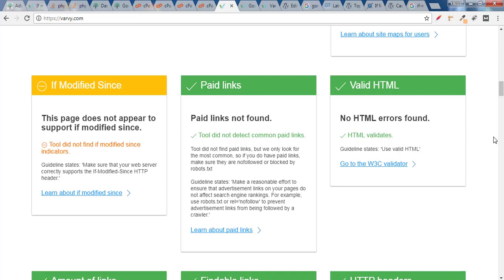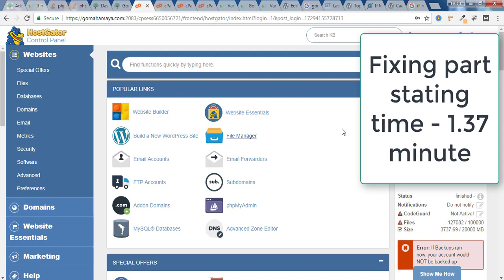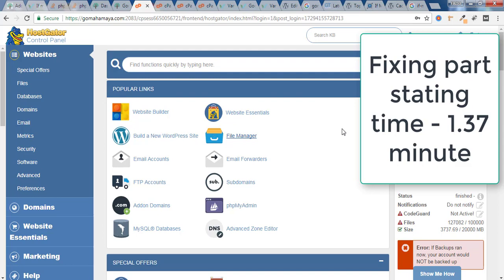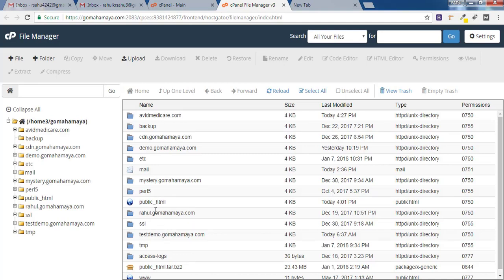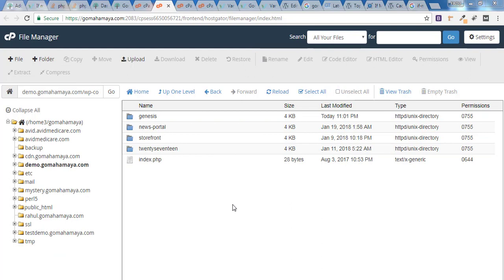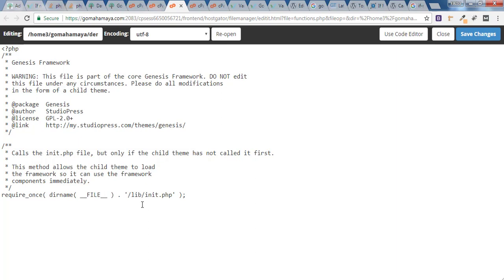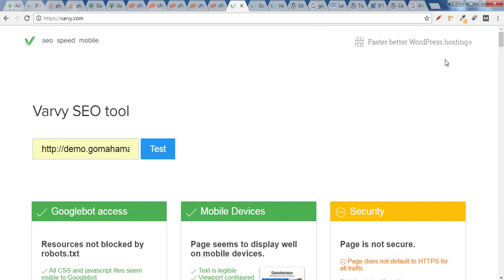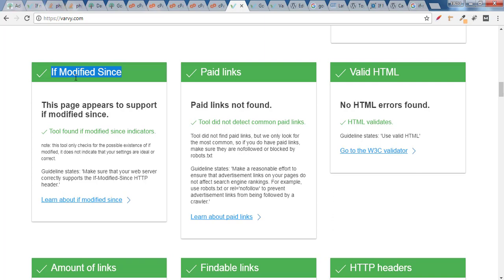Add if modified since http header to your WordPress website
Learn how to Add if modified since http header to your WordPress website seo
Code Need to be paste in functions.php

//if modified since header gomahamaya
add_action('template_redirect', 'gom_add_last_modified_header');
function gom_add_last_modified_header($headers) {
    if( is_singular() ) {
        $post_id = get_queried_object_id();
        if( $post_id ) {
            header("Last-Modified: " . get_the_modified_time("D, d M Y H:i:s", $post_id) );